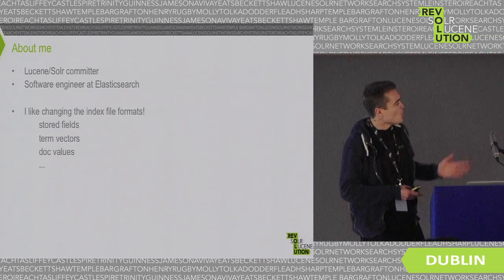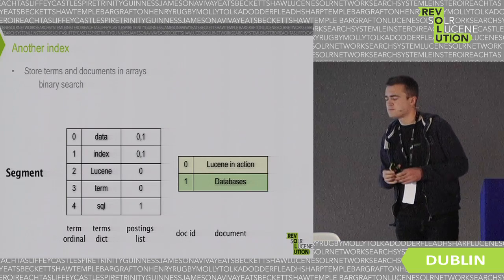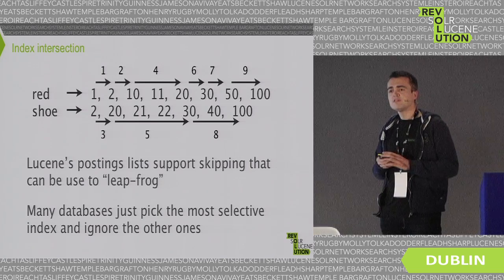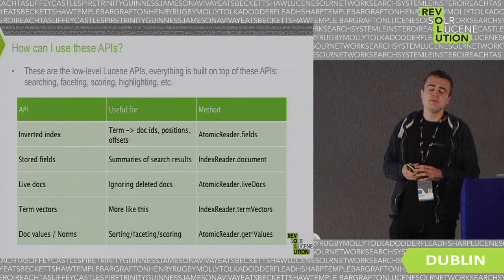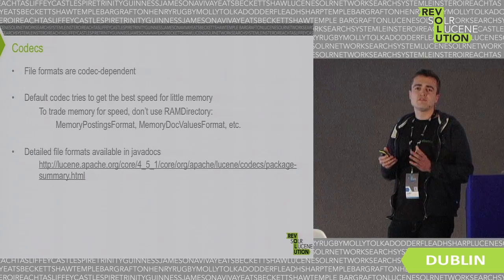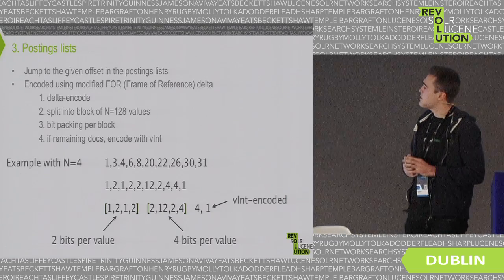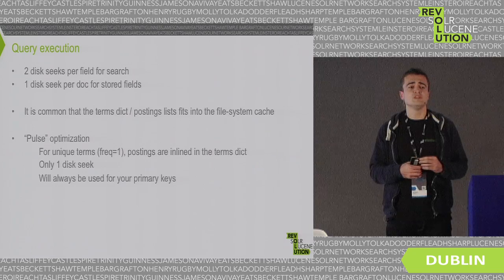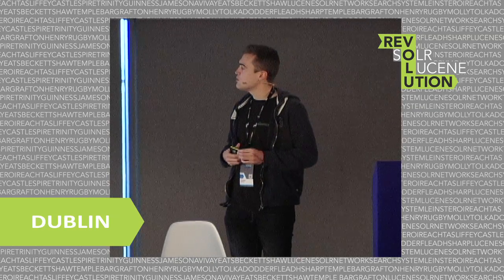What is in a Lucene index? Adrien Grand, Software Engineer, Elasticsearch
Presented by Adrien Grand, Software Engineer, Elasticsearch

Although people usually come to Lucene and related solutions in order to make data searchable, they often realize that it can do much more for them. Indeed, its ability to handle high loads of complex queries make Lucene a perfect fit for analytics applications and, for some use-cases, even a credible replacement for a primary data-store. It is important to understand the design decisions behind Lucene in order to better understand the problems it can solve and the problems it cannot solve. This talk will explain the design decisions behind Lucene, give insights into how Lucene stores data on disk and how it differs from traditional databases. Finally, there will be highlights of recent and future changes in Lucene index file formats.